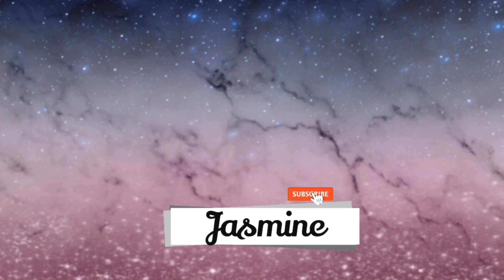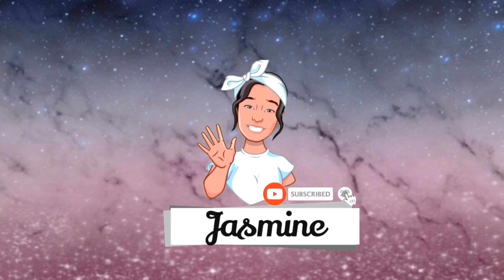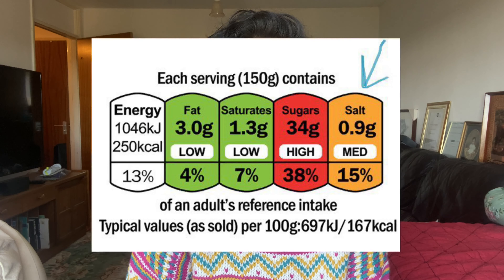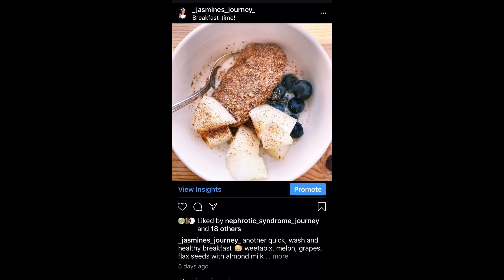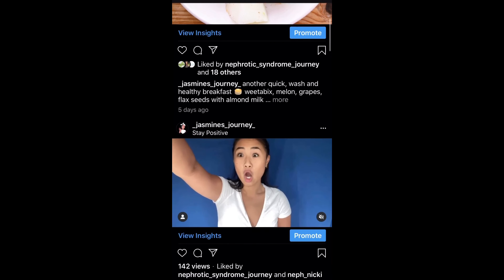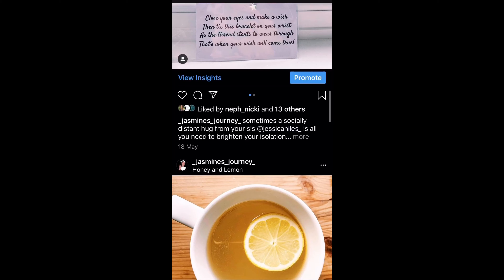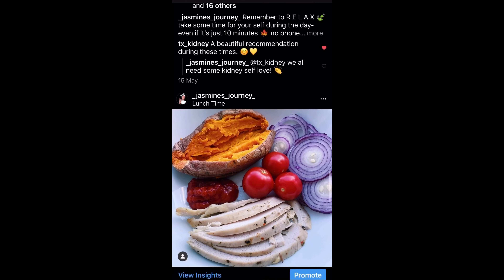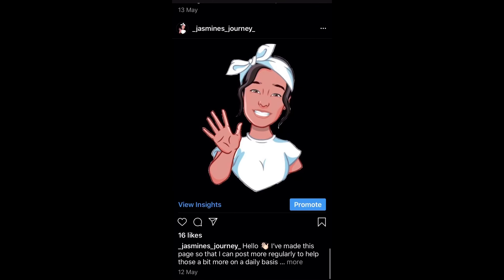Nephrotic Syndrome | Foods I Avoided To Get To Remission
*SIDE NOTE* THESE ARE FOODS I TRY TO AVOID WHILST RELAPSING AND LEAKING PROTEIN

My Favourites
💙 Water Bottle
💙 Thermos Food Flask
💙 Yoga Mat
💙 Travel Pillow